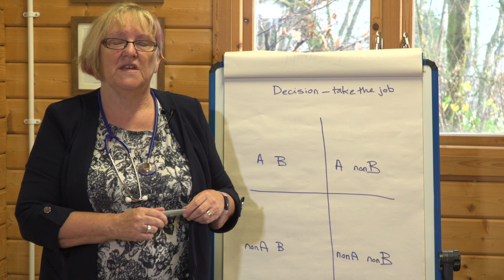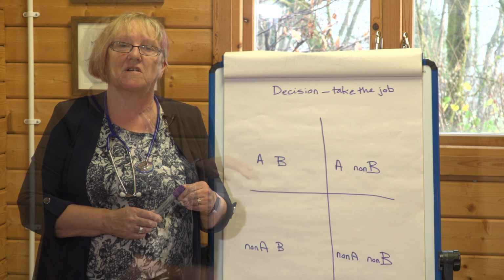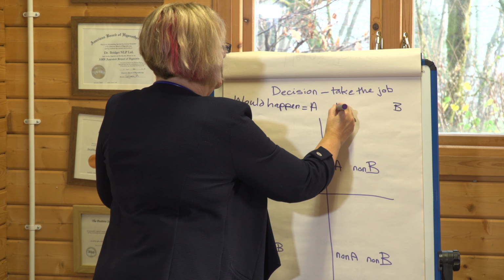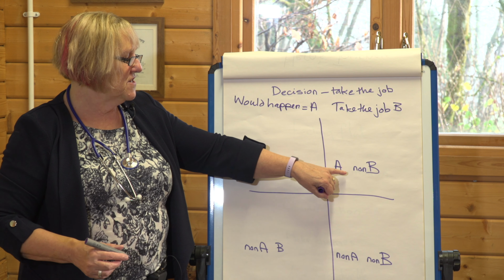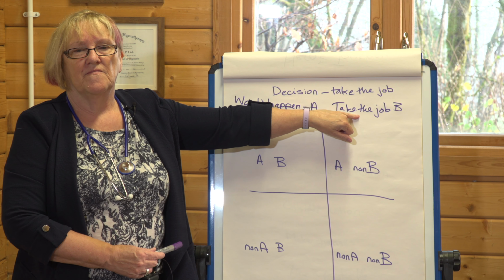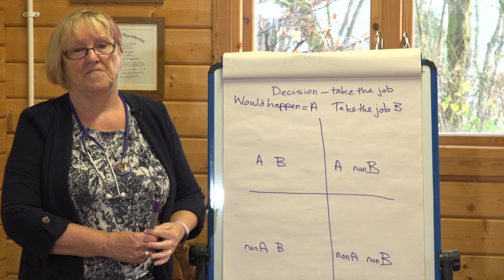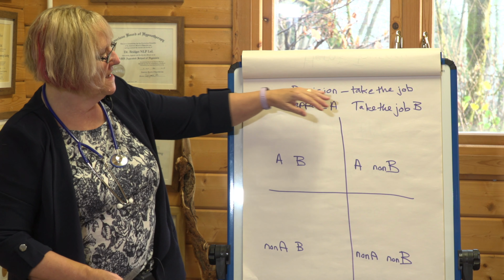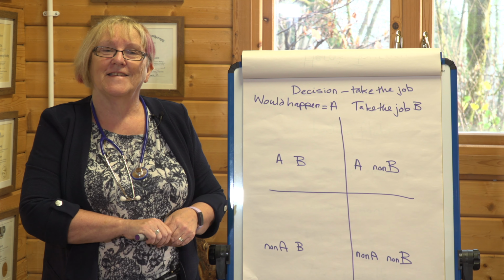How to Think Around a Problem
NLP is about solving problems by using tools and techniques and linguistics to  destroy the problem. And without getting embroiled in the content of the problem. Here we use cartesian co-ordinates to fully consider the problem which will wobble or destroy it